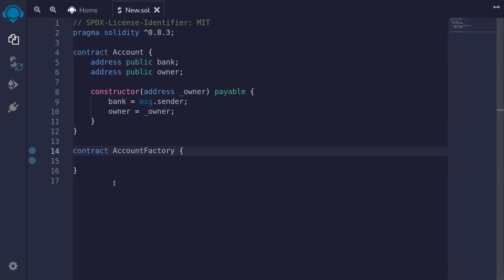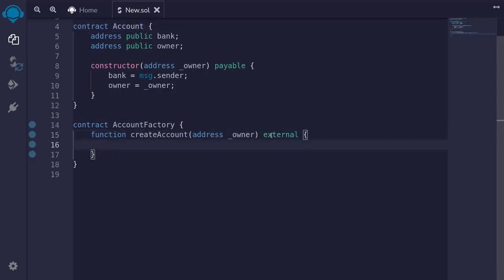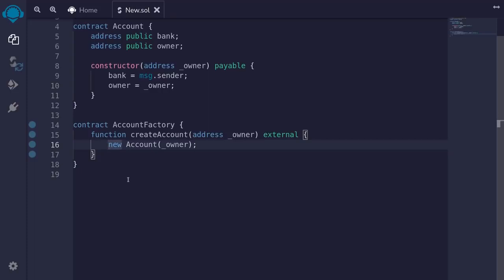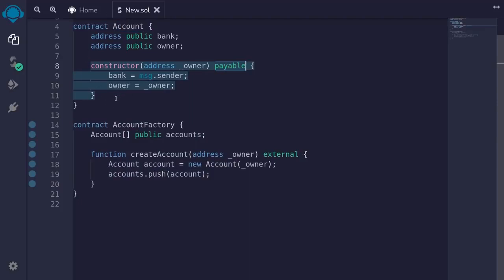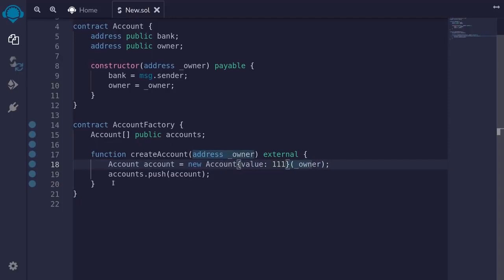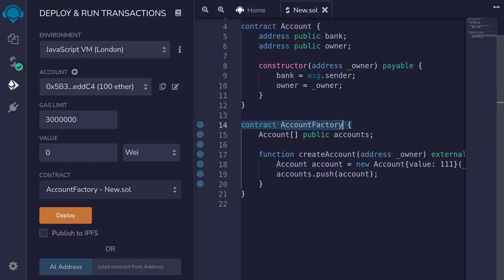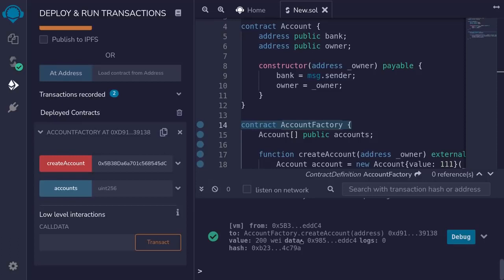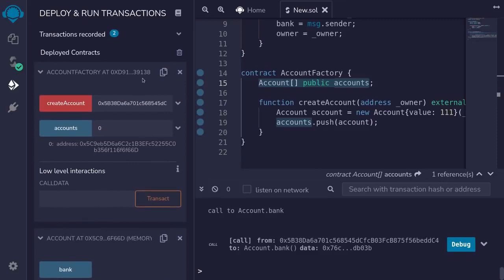New _ Solidity 0.8(1)